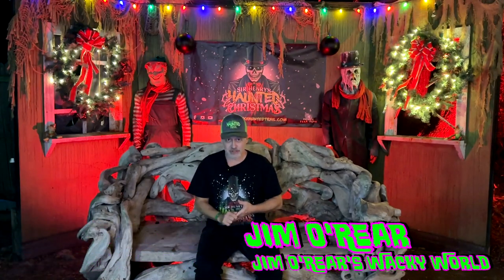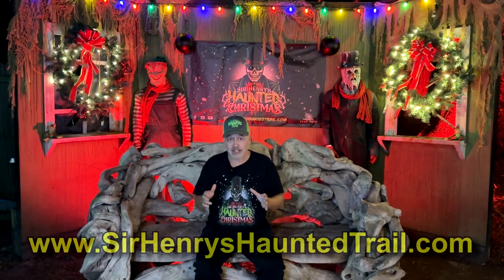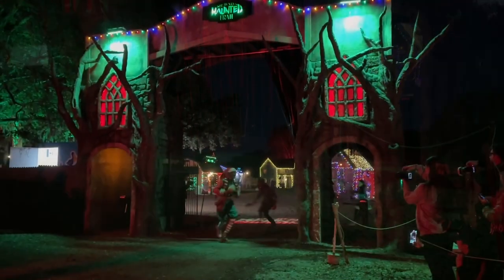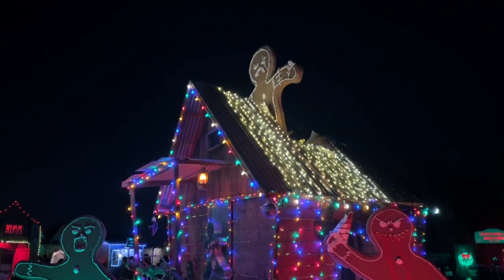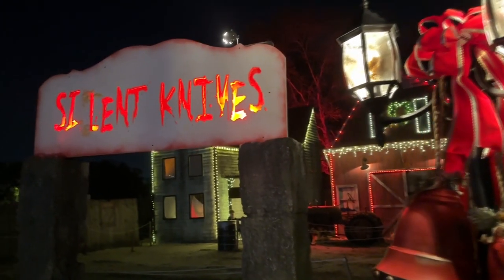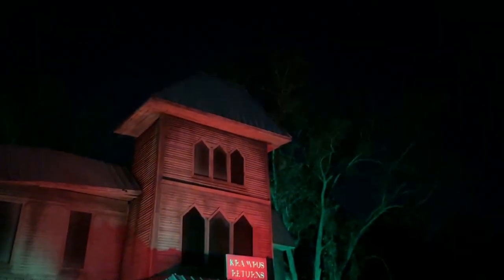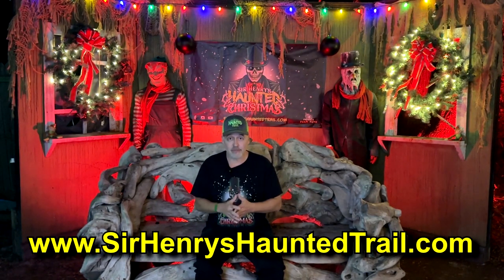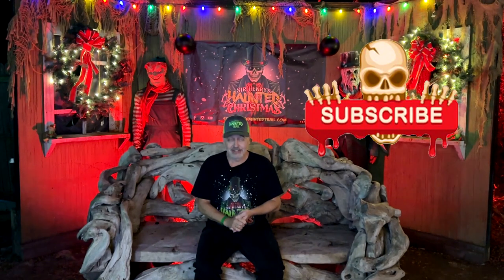Holiday Horror Awaits At Sir Henrys Haunted Christmas! Celebrate Creepmas With Krampus!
Get ready for a holiday experience like no other at Sir Henry's Haunted Christmas! Celebrate Creepmas with sinister scares, terrifying twists, and Krampus himself! Step into a winter wonderland of frights, where festive cheer meets eerie chills. Don’t miss this spine-tingling holiday adventure perfect for horror fans and thrill-seekers alike!

CHAPTERS:
00:00 Introduction
00:55 The Minions Arrive
01:31 Overview And Characters
02:36 Silent Knives
03:04 Krampus Returns
03:45 Nightmares Of Christmas
05:04 Other Activities
05:31 Recap